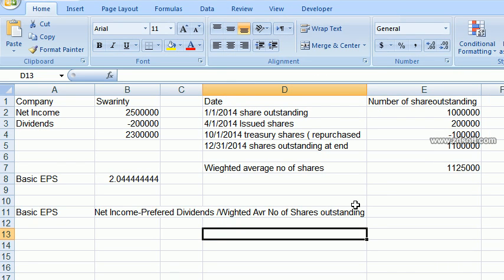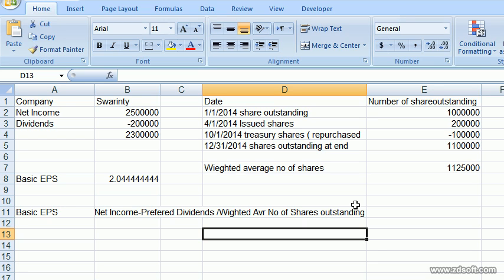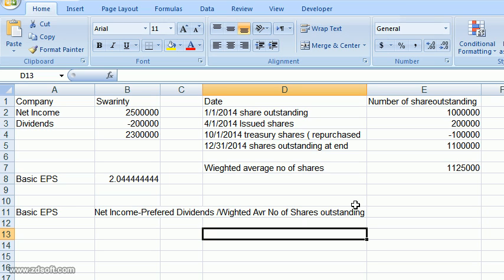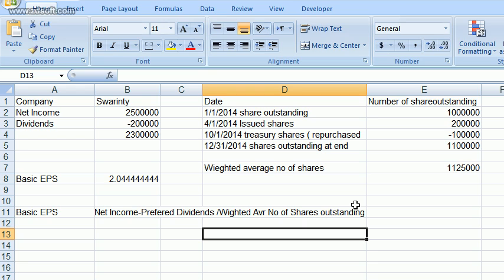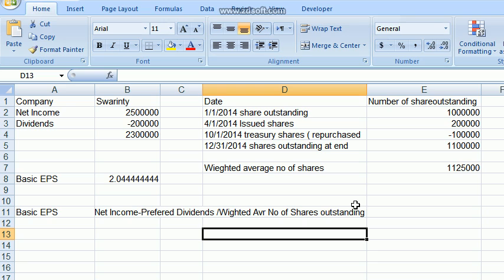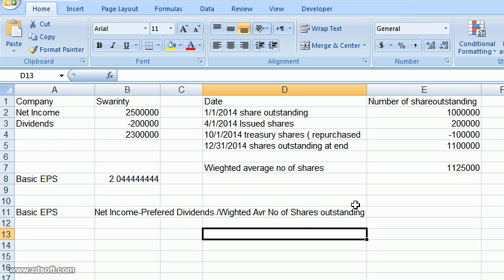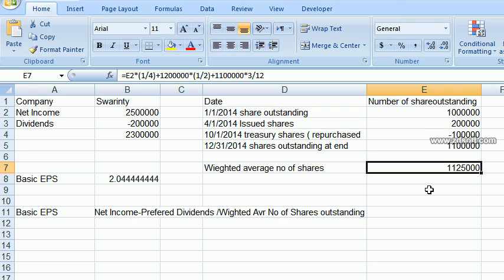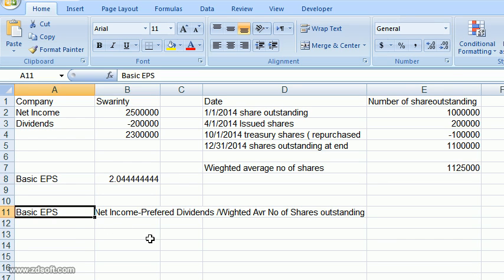How to calculate EPS using excel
Basic EPS = Net income - Preferred Dividends / Weighted Avr. Outstanding stocks